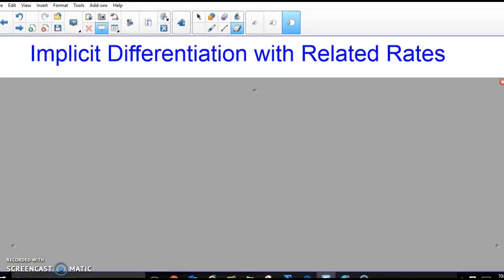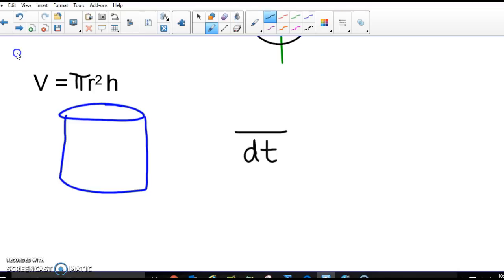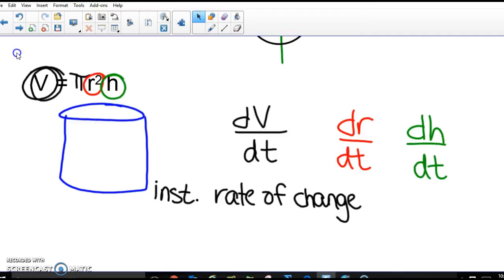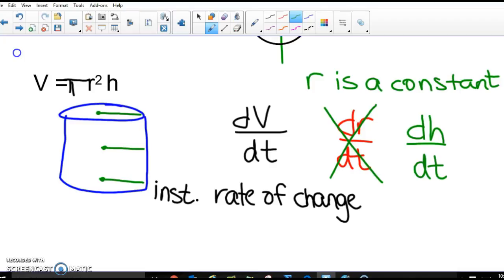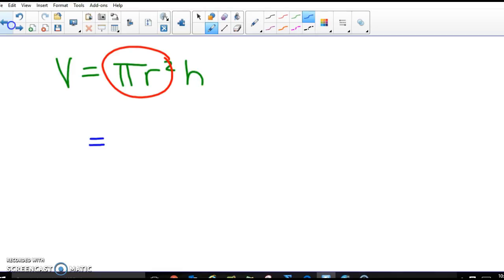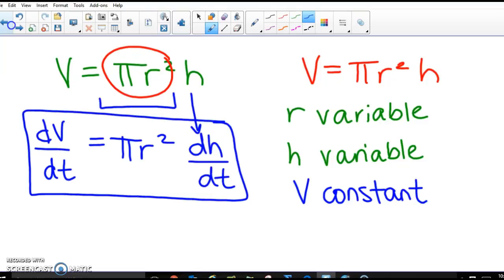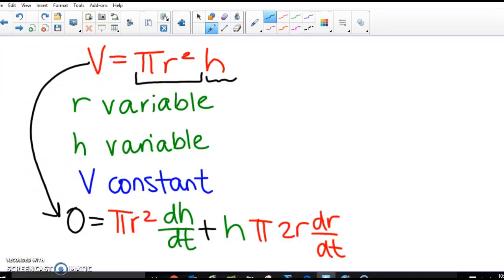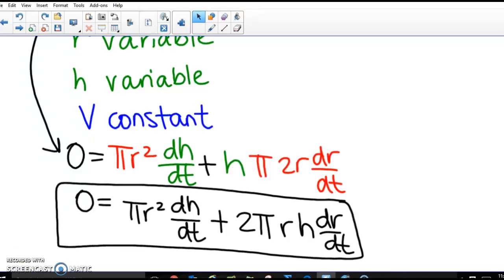AB Implicit Diff w Rel Rates Intro